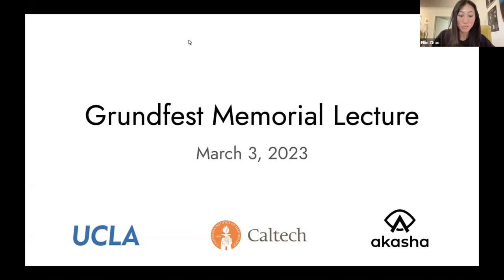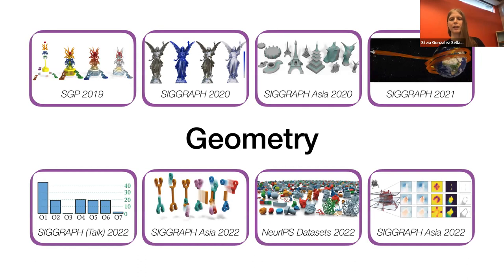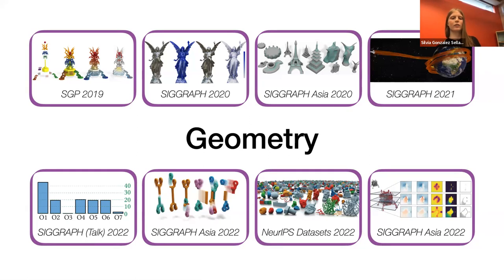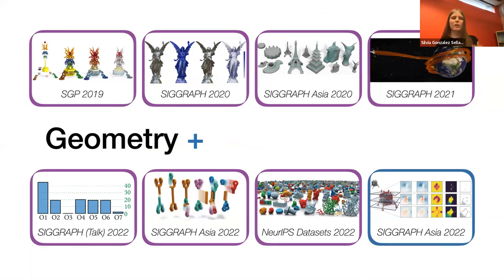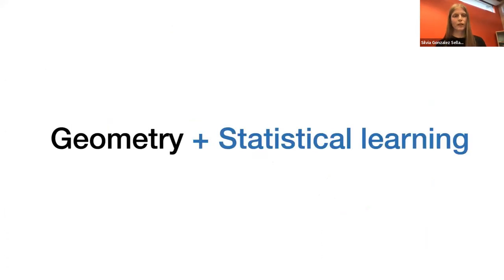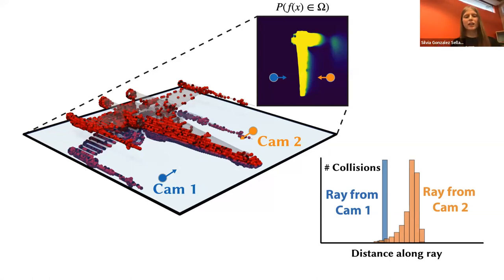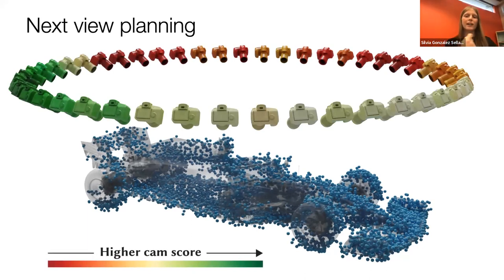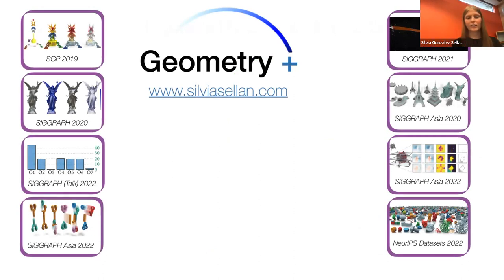Silvia Sellán - Uncertain Surface Reconstruction (Grundfest Lecture Series)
Silvia Sellán currently a Ph.D. candidate at University of Toronto, gives a talk on "Uncertain Surface Reconstruction":

We propose a method to introduce uncertainty to the surface reconstruction problem. Specifically, we introduce a statistical extension of the classic Poisson Surface Reconstruction algorithm for recovering shapes from 3D point clouds. Instead of outputting an implicit function, we represent the reconstructed shape as a modified Gaussian Process, which allows us to conduct statistical queries (e.g., the likelihood of a point in space being on the surface or inside a solid). We show that this perspective improves PSR's integration into the online scanning process, broadens its application realm, and opens the door to other lines of research such as applying task-specific priors.

The Grundfest Lecture series highlights rising stars in computational imaging and related fields. The series is co-organized by UCLA and Caltech. This is a named lecture in honor of the late SPIE Fellow Prof. Warren Grundfest (UCLA).